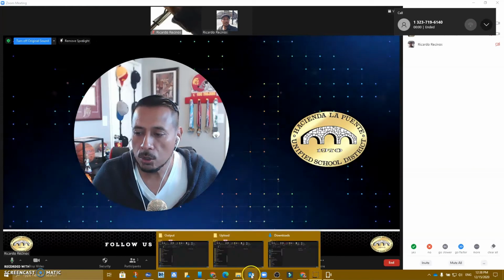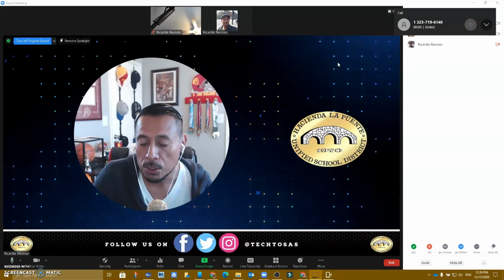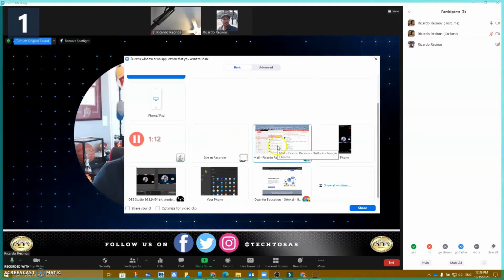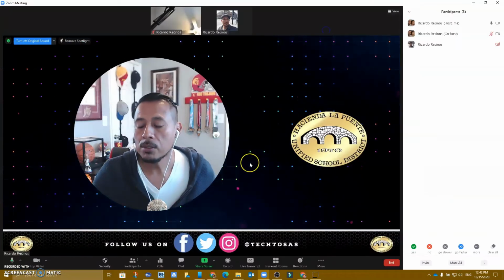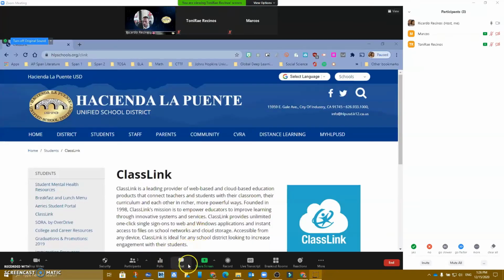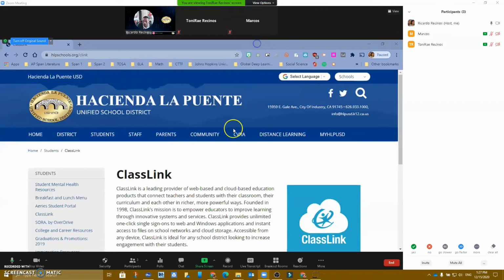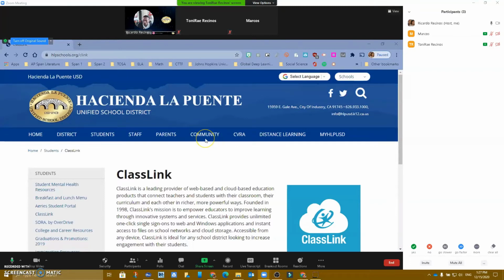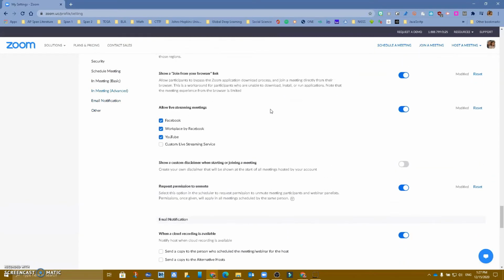Zoom - Multiple tab sharing, multiple participants can share and close captions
Multiple Tab sharing, multiple participants can share and Closed Captions!! Learn how to enable and use these features in your zoom meeting